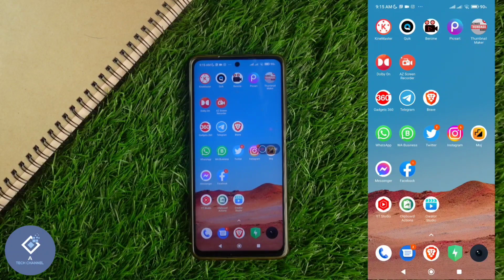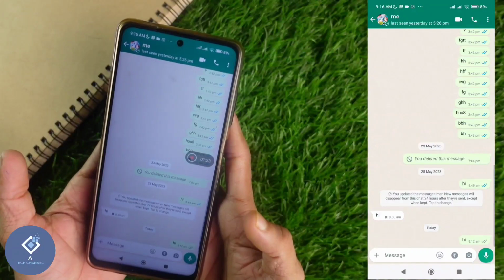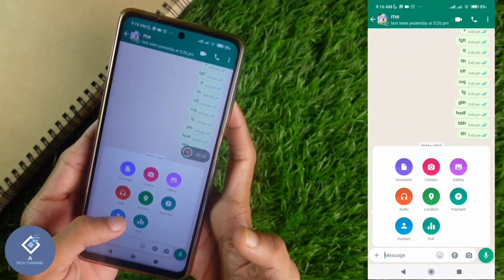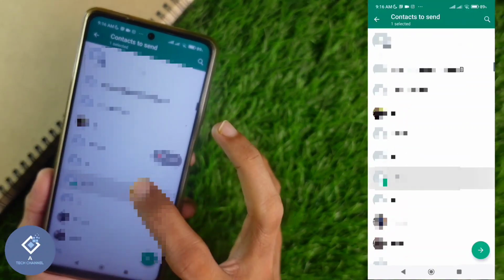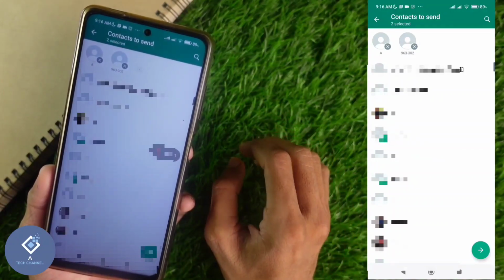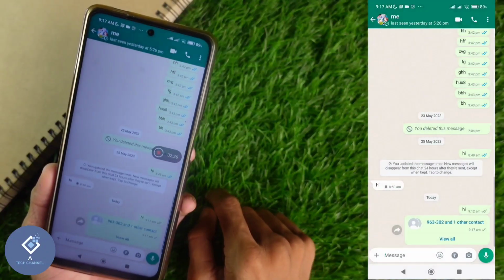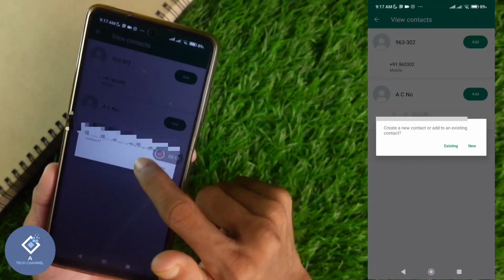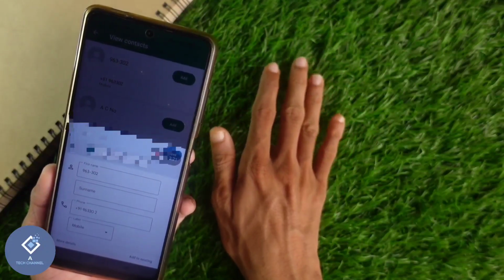How To Sent Contact Number In Whatsapp | Share Contacts Through Whatsapp | English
in this video we will be telling about how to sent contact number in whatsapp and how to share contacts through whatsapp. lets check about how to sent contact number in whatsapp in english